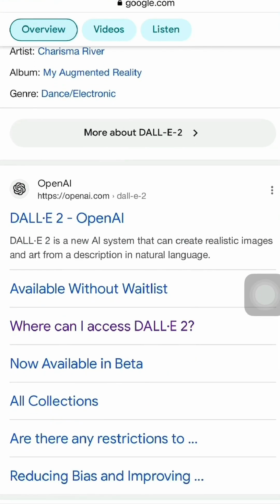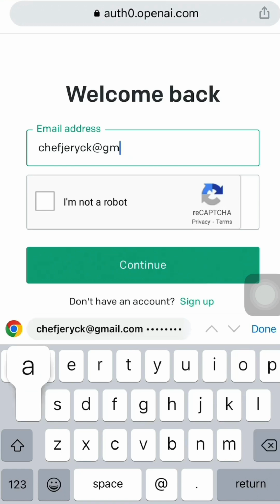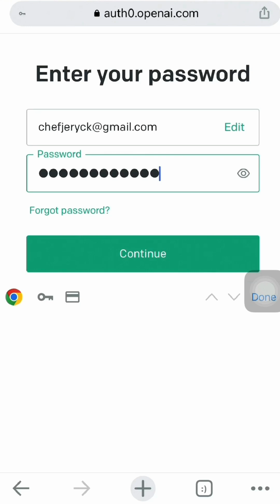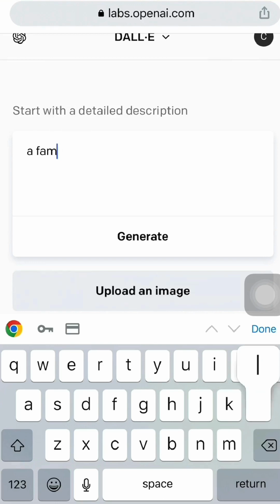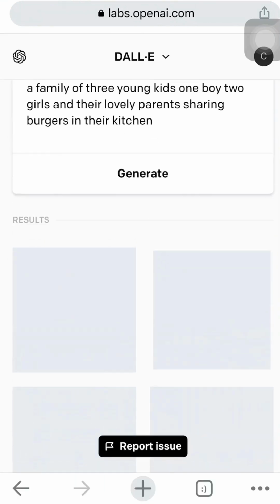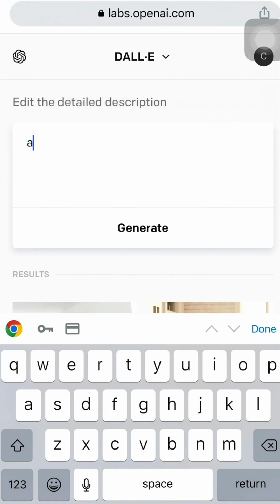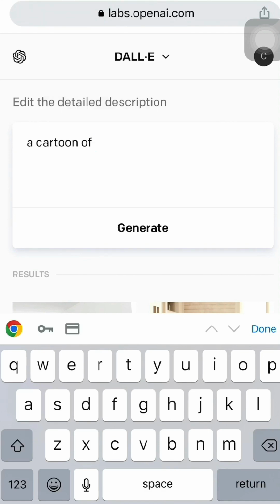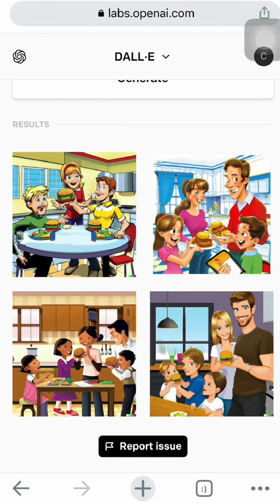HOW TO USE DALL-E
Now you can quickly create logo or custom
images for the social media sites of your food business using DALL-E, the most powerful artificial intelligence (AI)-based image generator today.